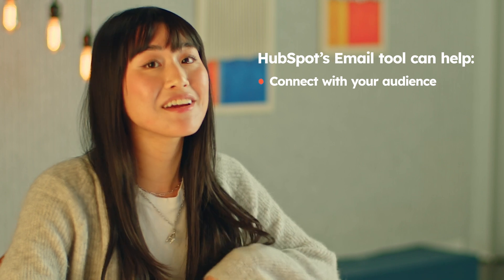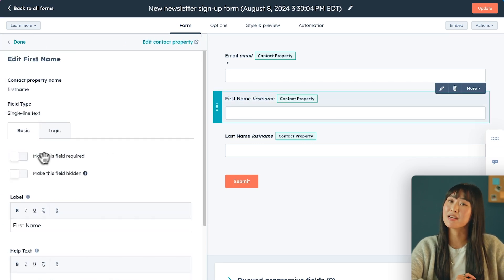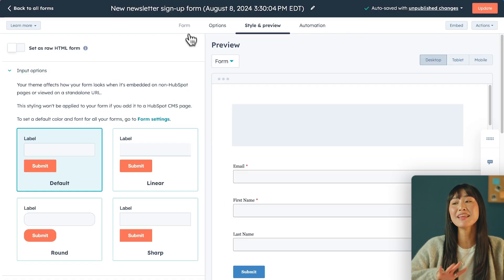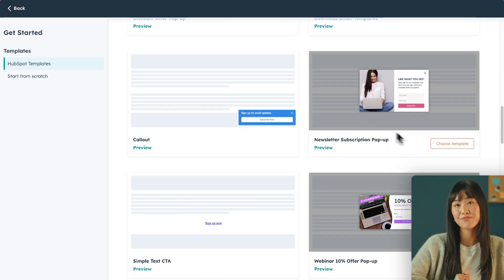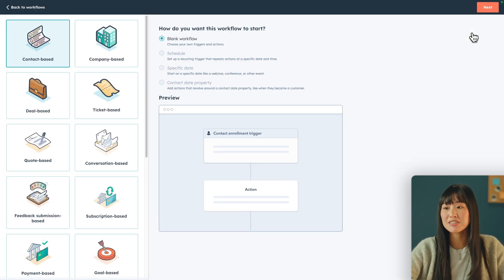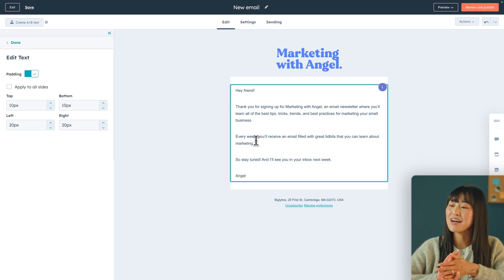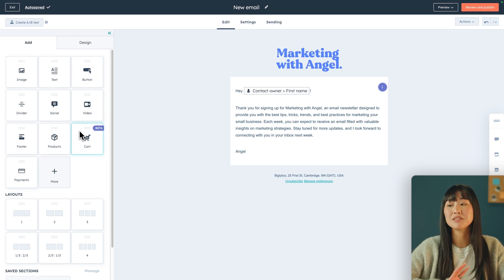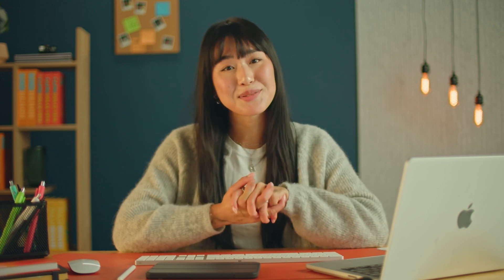How to Master Email Marketing for Beginners with HubSpot CRM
Get ready to elevate your email marketing game in this How to HubSpot tutorial! Follow along as Angel Zheng shows you how to create, personalize, and optimize your marketing emails.

Learn how to supercharge your emails with AI-generated subject lines and copy, use design eye-catching emails with customizable templates for newsletters, events, and more, and automate your follow-ups with simple workflows.

00:00 Intro
00:42 Getting Started with HubSpot Forms
02:15 Customizing Your Forms
03:07 Integrating Payment Links in Forms
03:28 Creating Workflows and Automations
04:01 Designing Effective Call to Actions
05:10 Building an Email Drip Campaign
06:03 Crafting and Personalizing Emails
08:50 Analyzing Email Performance
09:35 Conclusion and Next Steps